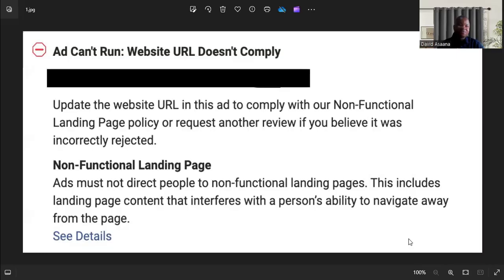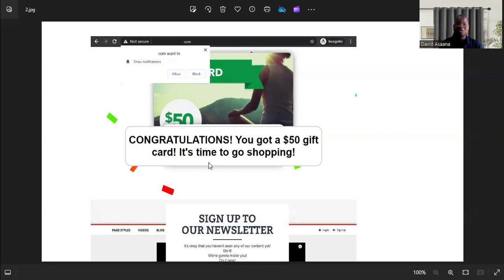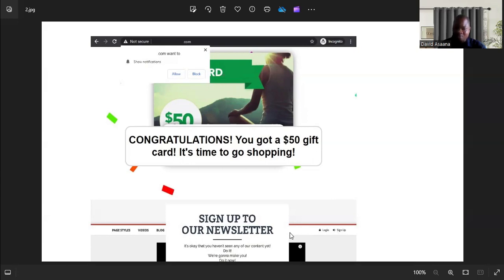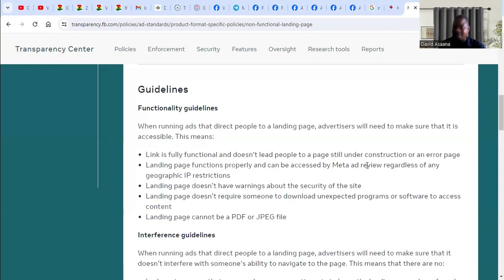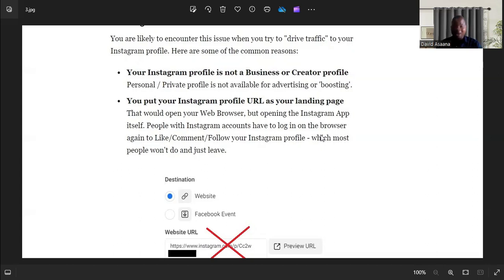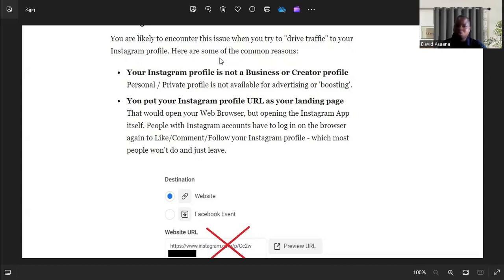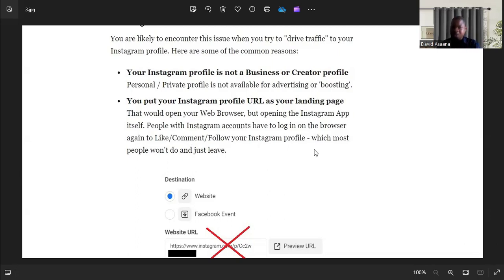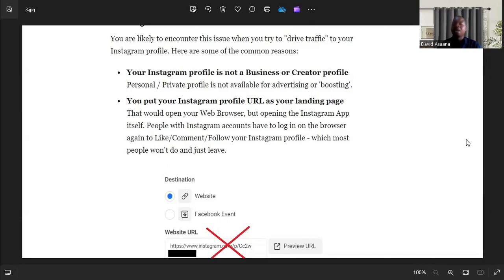Non-functional landing page Facebook problem solved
Follow the steps in this video to solve Non-functional landing page Facebook problem.